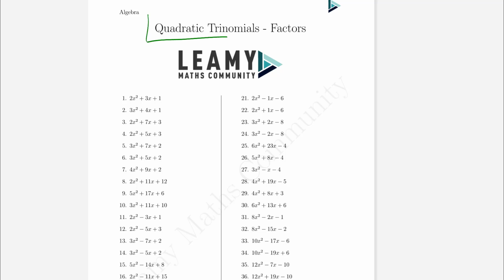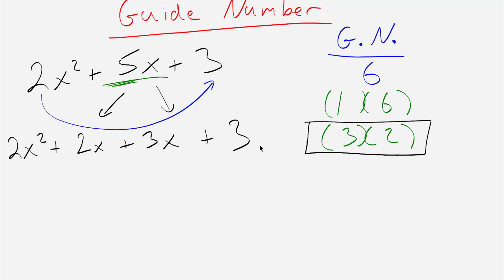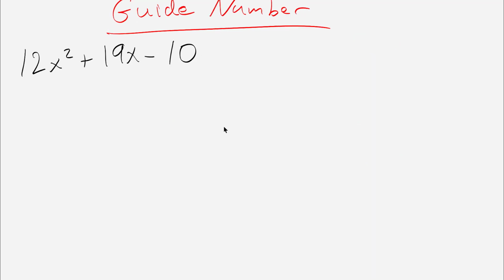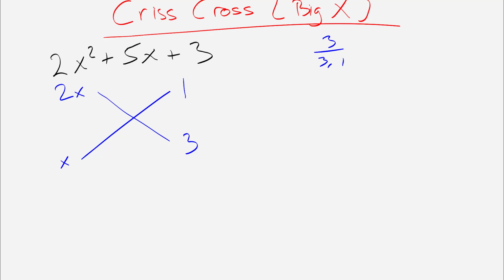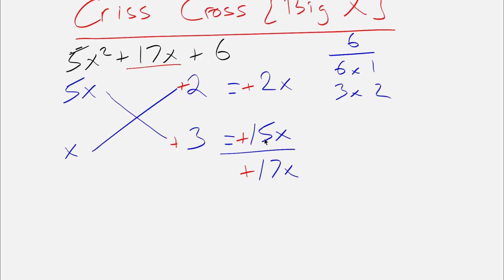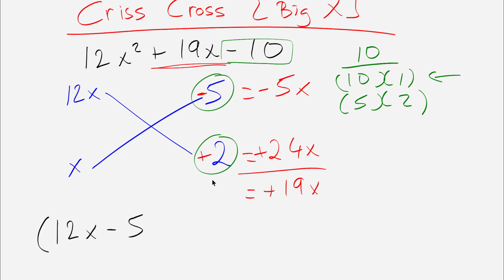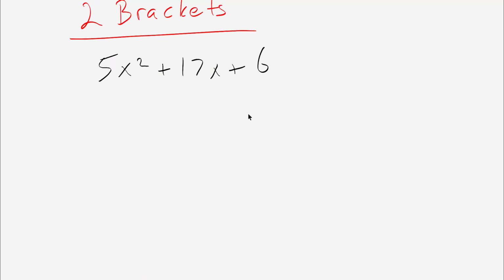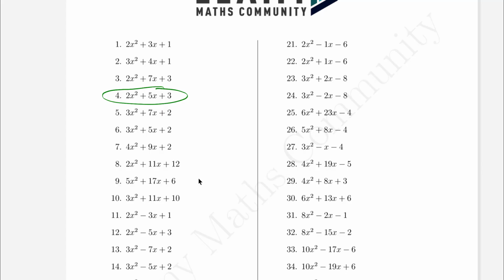Factors - Quadratic Trinomials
Tutorial video which teaches how to factorise quadratic trinomials. 3 different methods are introduced. Contains many examples